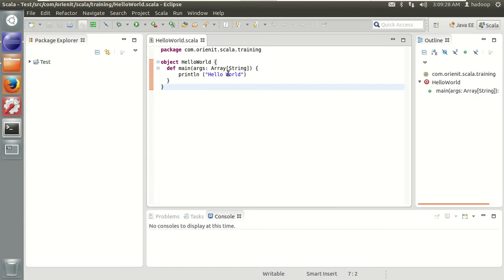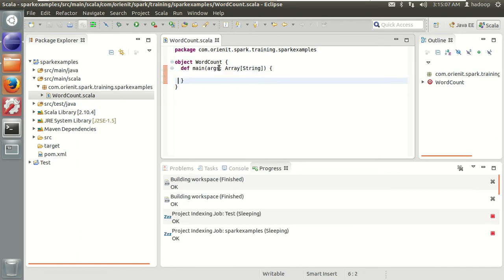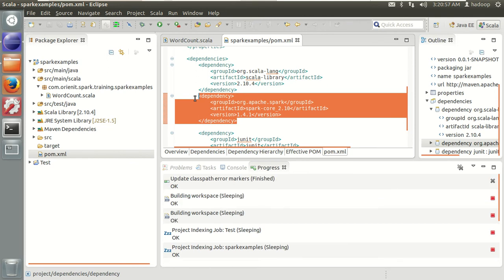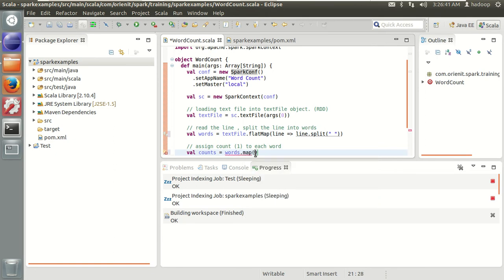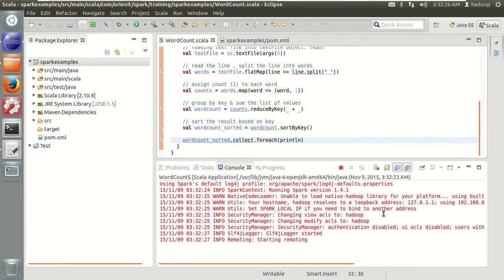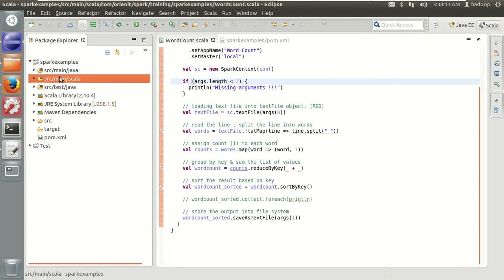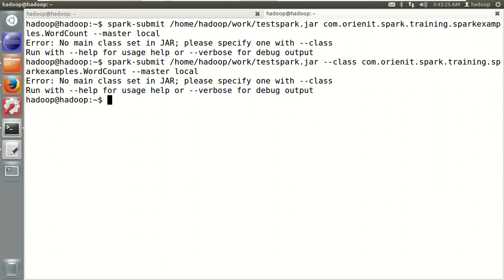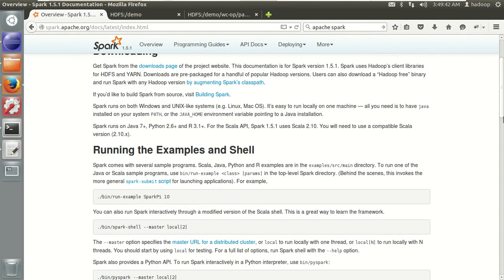Word Count Problem Solution Using Spark & Scala